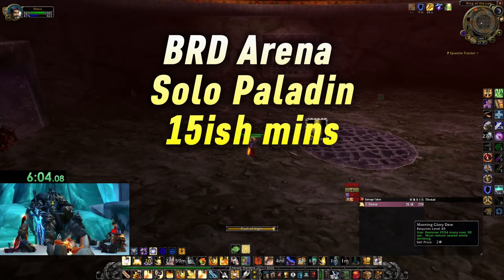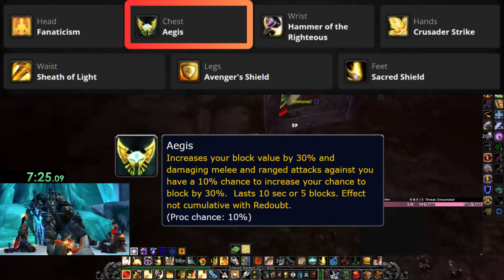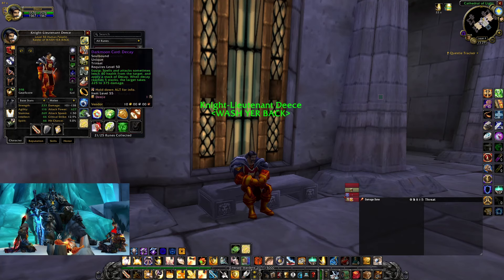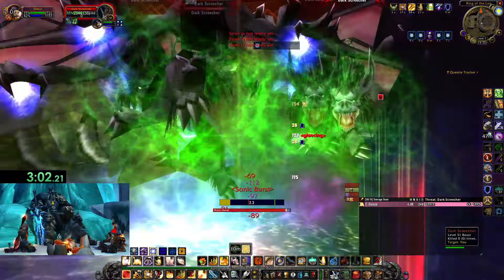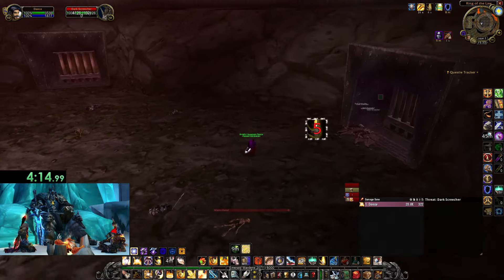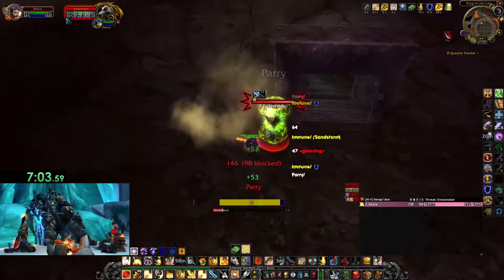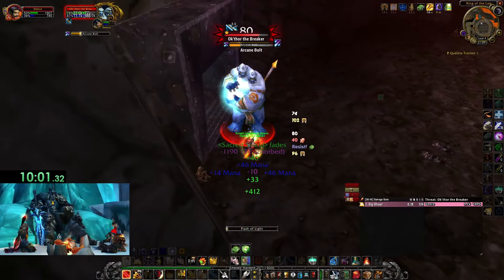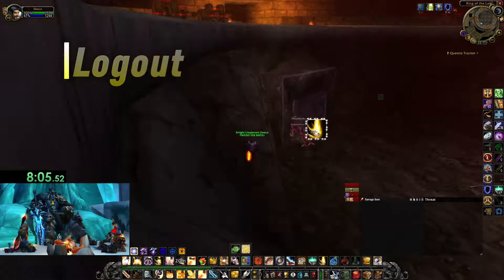BRD Arena Farm Paladin Solo Guide | Season of Discovery P3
How to farm the Arena in BRD as a solo Paladin in phase 3 Season of Discovery. Including reset spots and logout skip.

Please note that Gorosh doesn't spawn in Phase 3 and one boss is seemingly un-soloable as paladin (Grizzle)

If you have any questions drop a comment :)